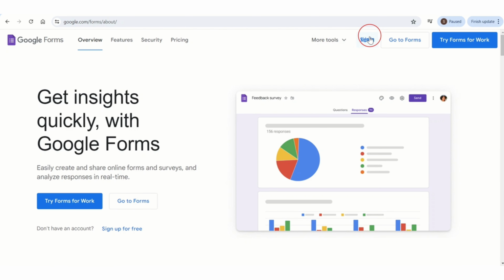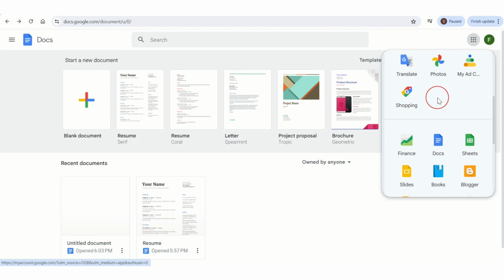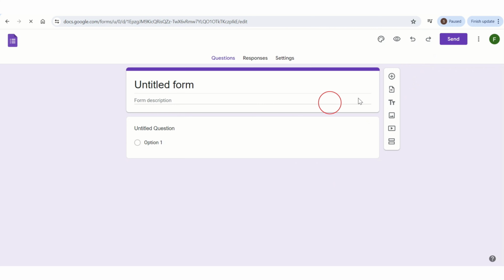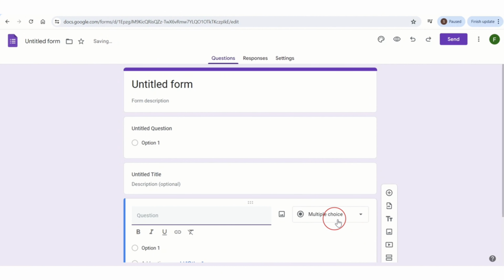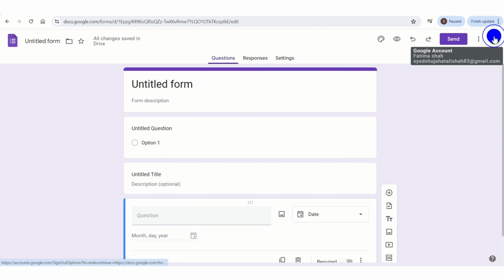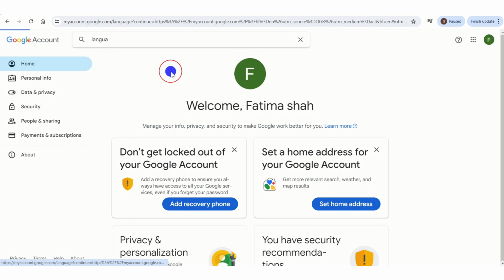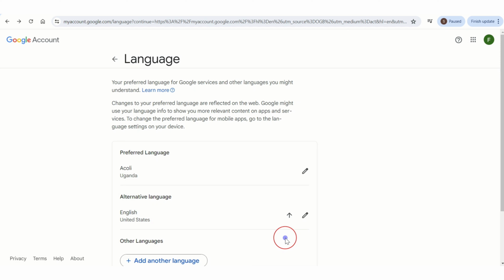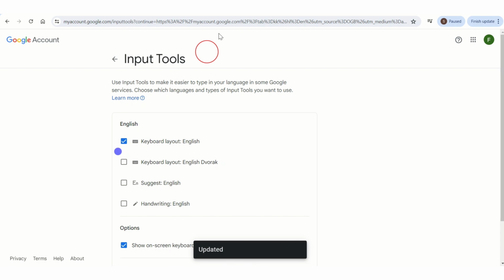How to Change Date Format in Google Forms (2024)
Learn how to change the date format in Google Forms with this 2024 tutorial! Customizing the date format can enhance the clarity and usability of your forms, ensuring that responses are consistent and easy to interpret. Follow these simple steps to adjust the date format in your Google Forms to match your preferred style.